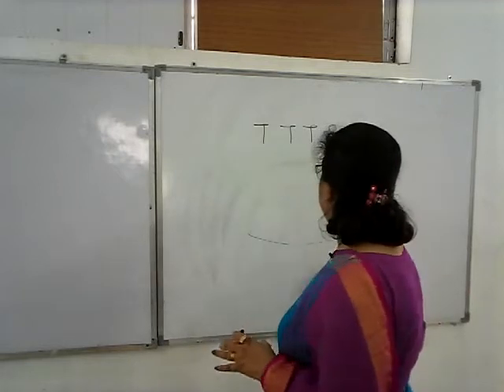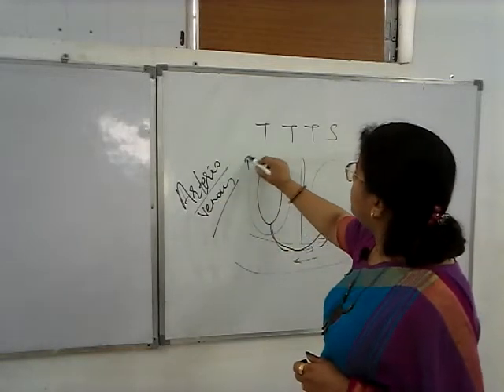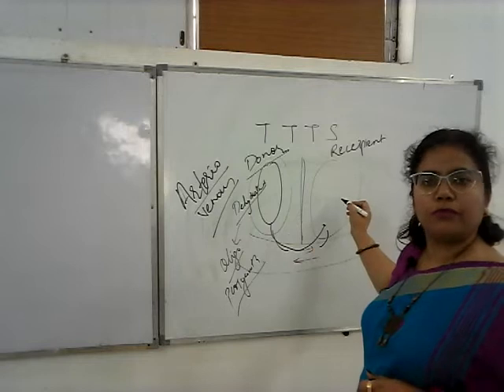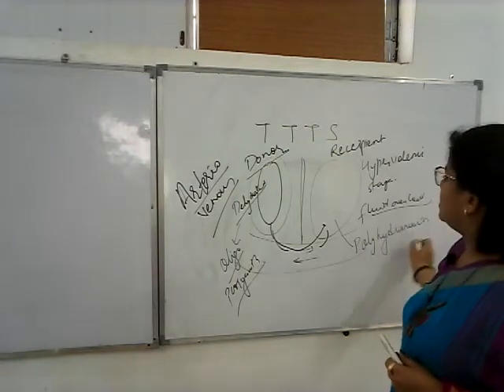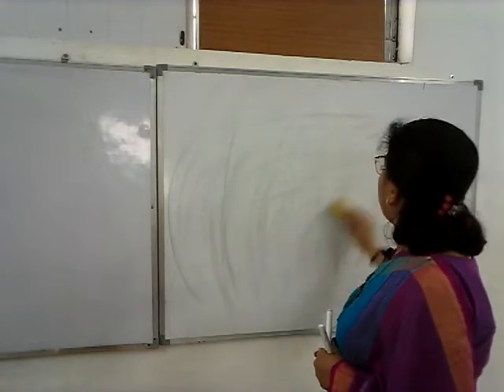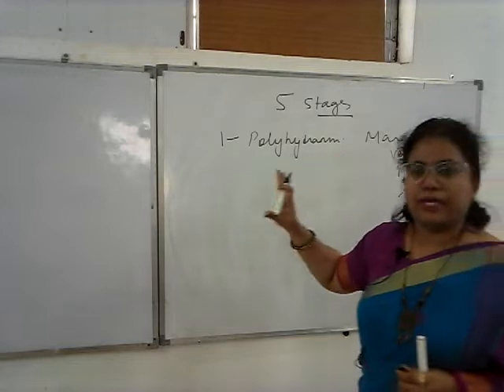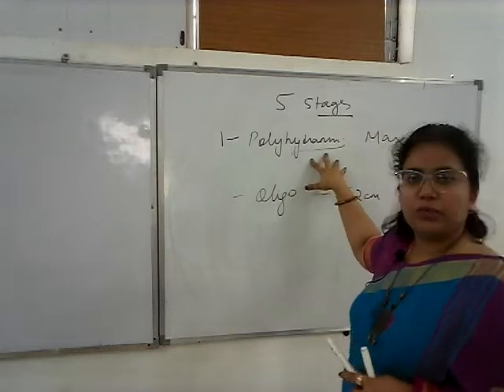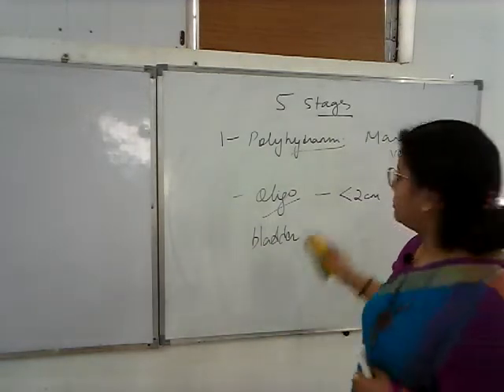Quintero staging of TTTS - postgraduate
TTTS is known complication of monochorionic twin pregnancy. MD, MS, DGO need Quintero staging of TTTS (twin twin transfusion syndrome)